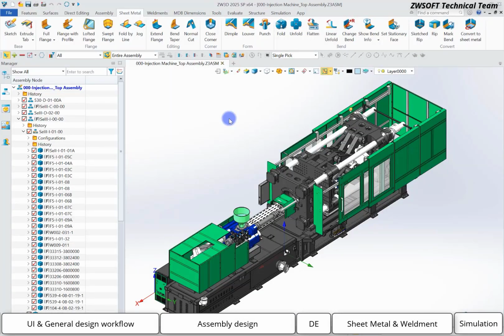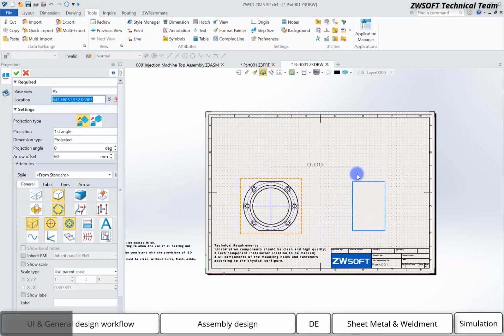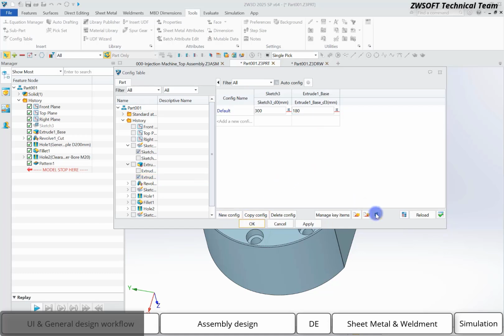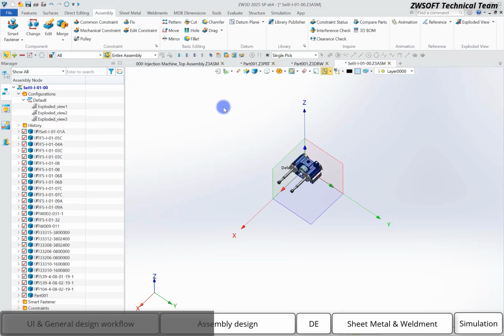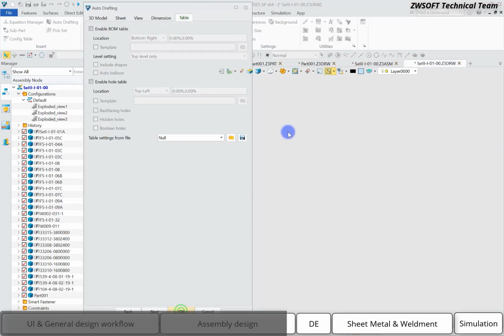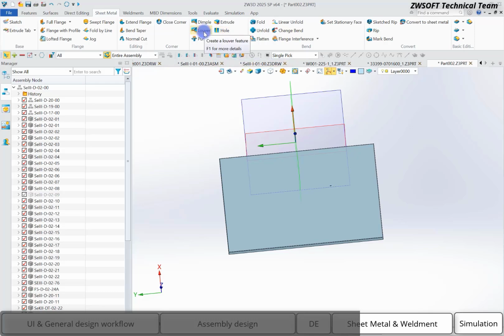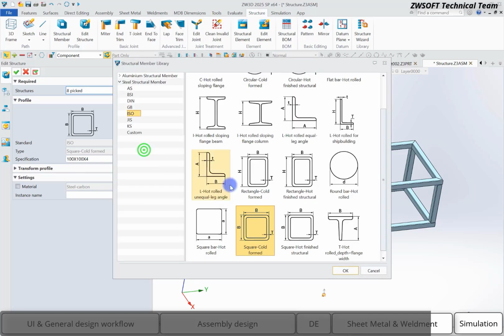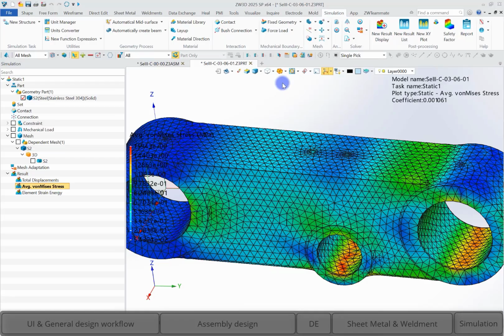The BEST SolidWorks Alternative---ZW3D for Mechanical Design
The best SolidWorks alternative---A 40-minute complete introduction to ZW3D.
Including most ZW3D features involved in the general mechanical design process.